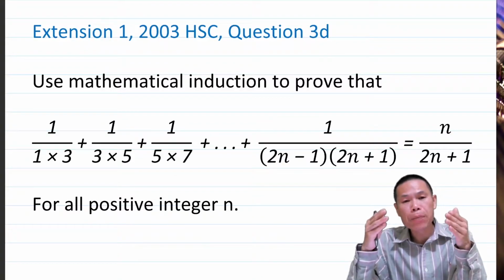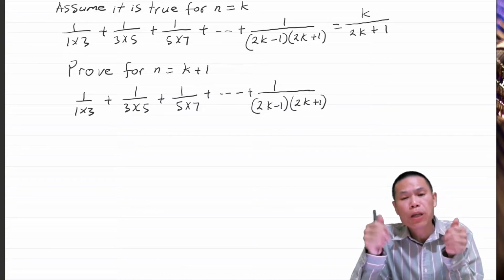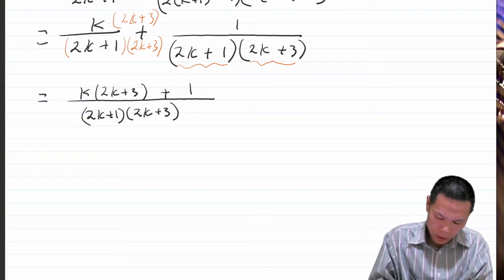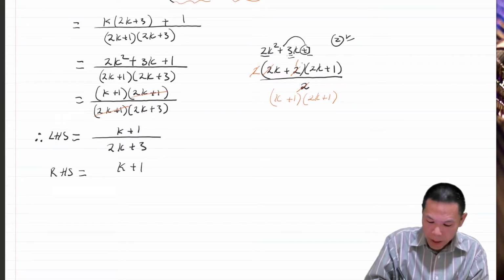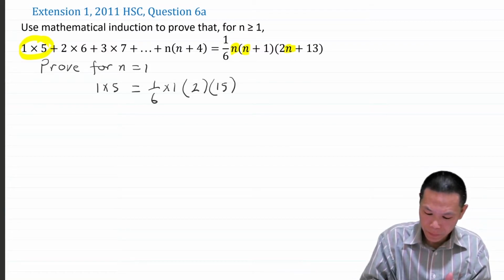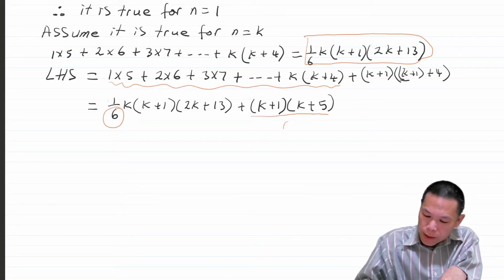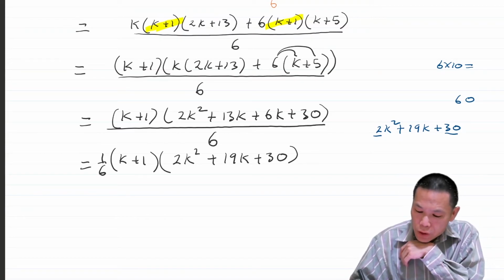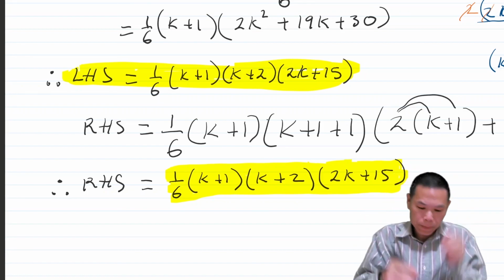Mathematical Induction: Part 2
Factorising Non-Monic Trinomials